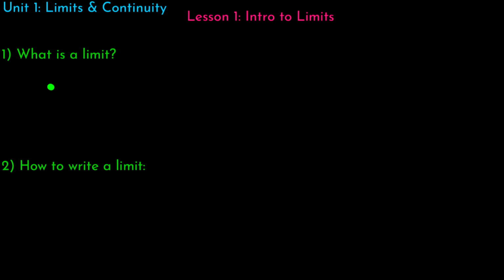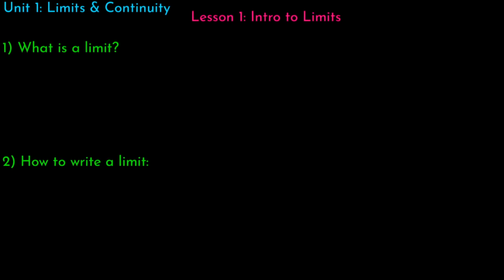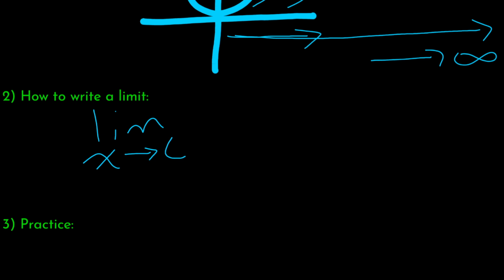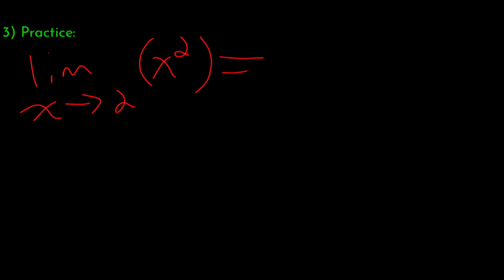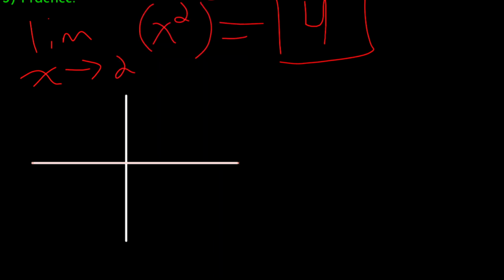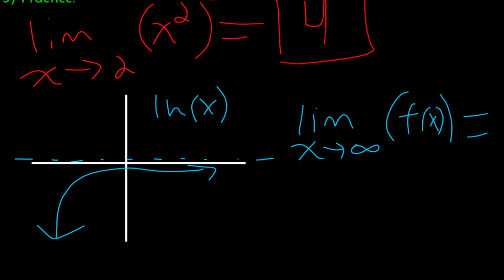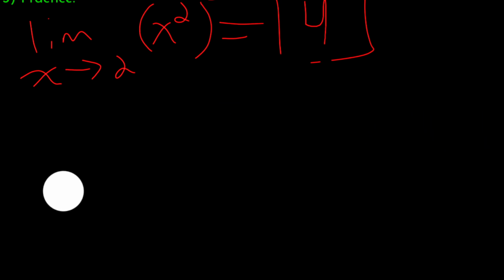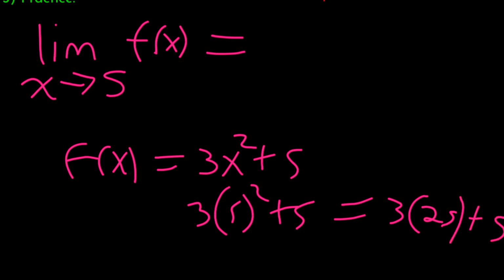Intro to LIMITS 1.1 - AP Calculus AB (A quick lesson)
My mission is to help students like YOU master calculus concepts and make learning easier.